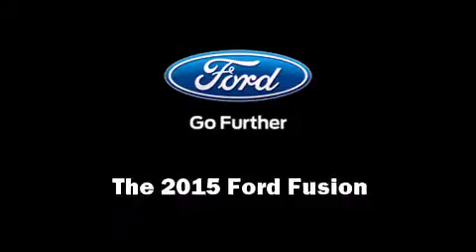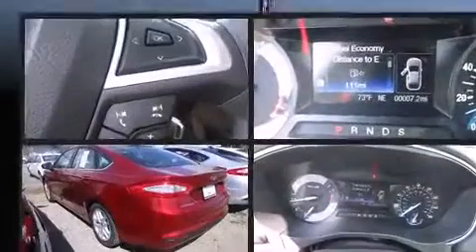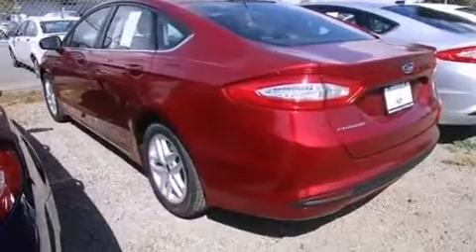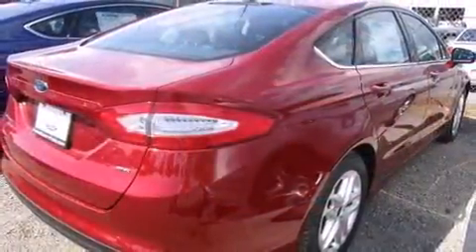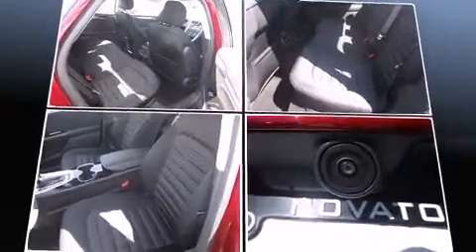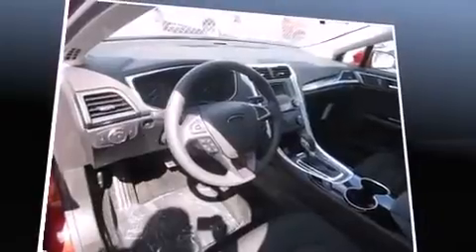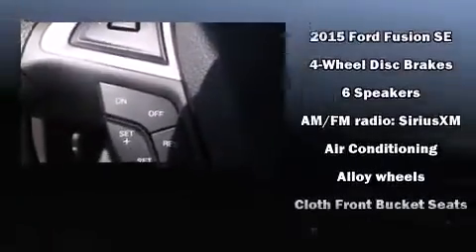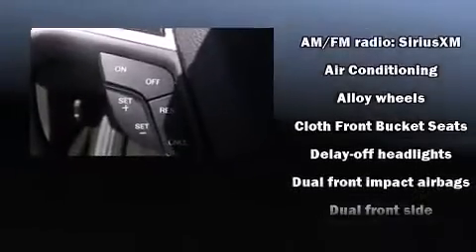2015 Ford Fusion SE in Novato, CA 94945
The 2015 Ford Fusion. This 4 door, 5 passenger sedan offers the latest in technological innovation and style. Smooth gearshifts are achieved thanks to the 2.5 liter 4 cylinder engine, and for added security, dynamic Stability Control supplements the drivetrain. All of the premium features expected of a Ford are offered, including: delay-off headlights, variably intermittent wipers, power front seats, an outside temperature display, telescoping steering wheel, cruise control, and power windows. You and your passengers will enjoy the stereo system, which includes a CD player with MP3 capability, and 6 well positioned speakers. Safety equipment has been integrated throughout, including: head curtain airbags, front SIDE impact airbags, traction control, brake assist, a security system, and 4 wheel disc brakes with ABS. This car was designed with safety in mind, allowing you to drive with even greater assurance. We have the vehicle you've been searching for at a price you can afford. Please don't hesitate to give us a call.